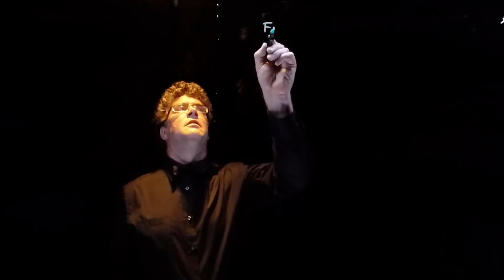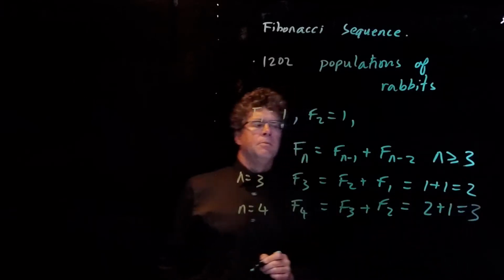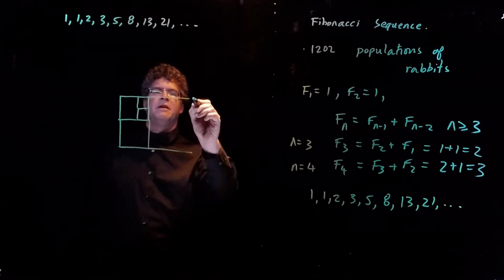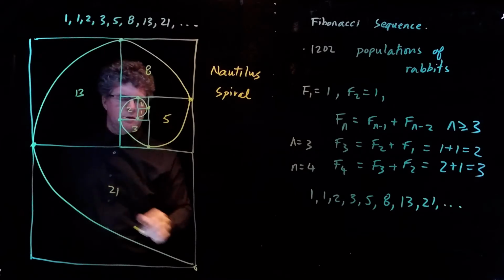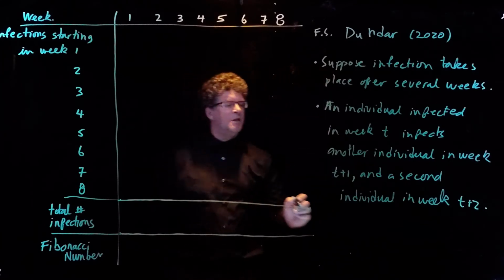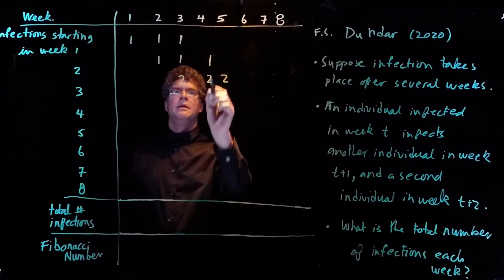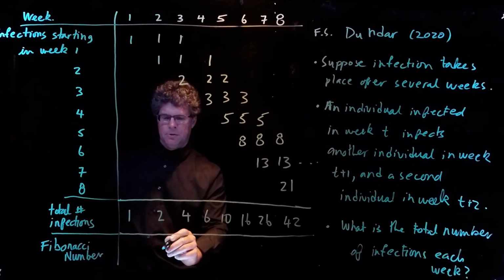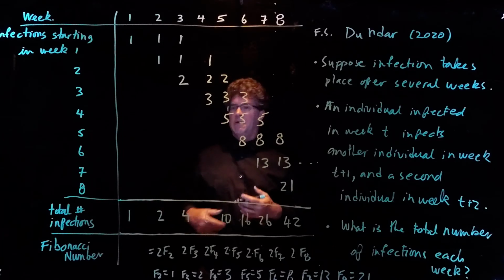2E11 COVID 19 and the Fibonacci Sequence